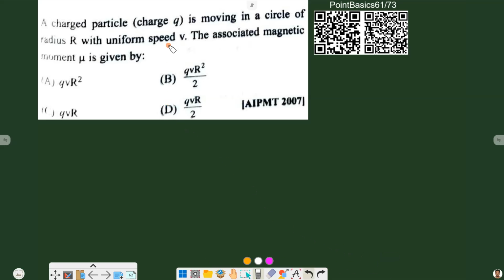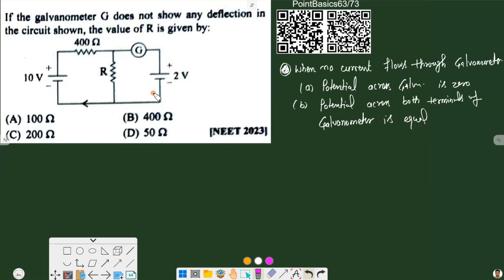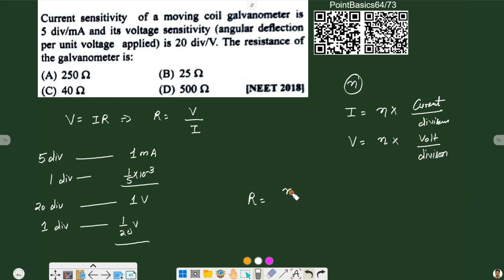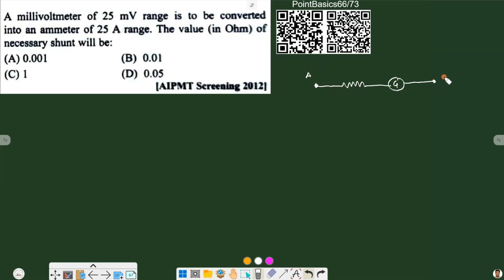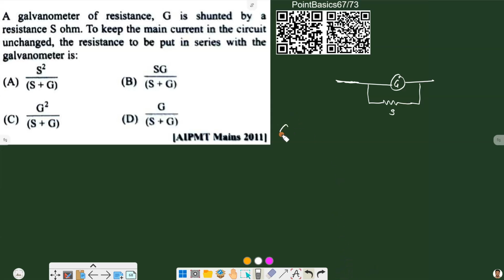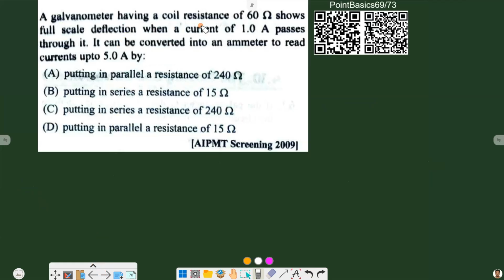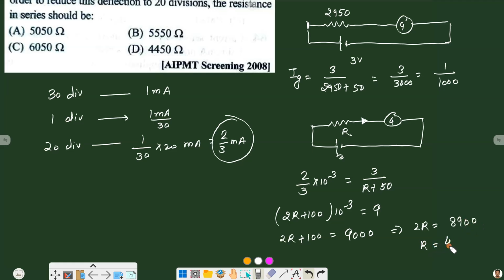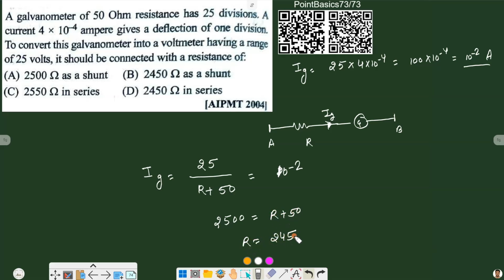NEET.PYQ's.12.04.07 CL 12 .Moving Charges and Magnetism . Part -07